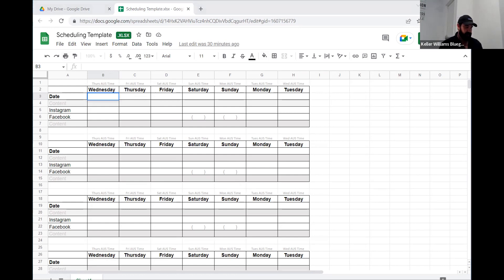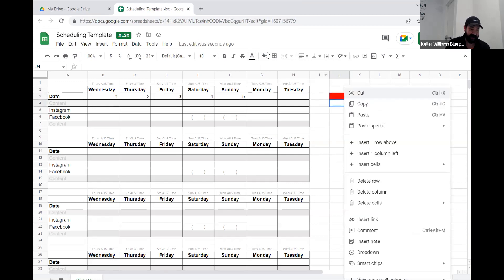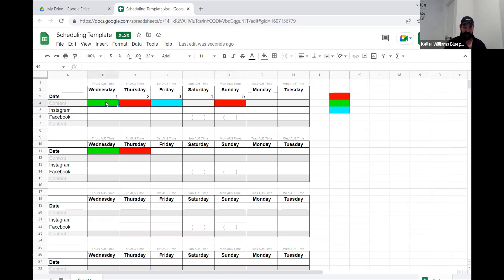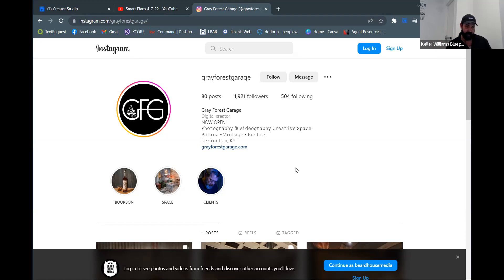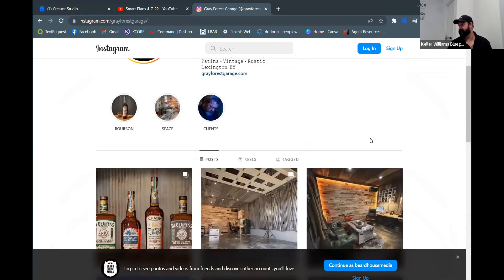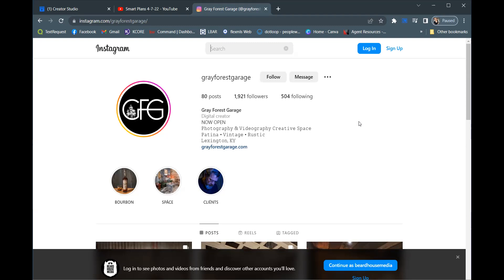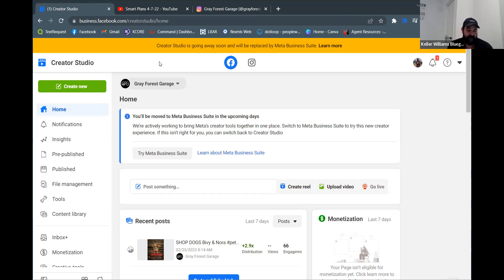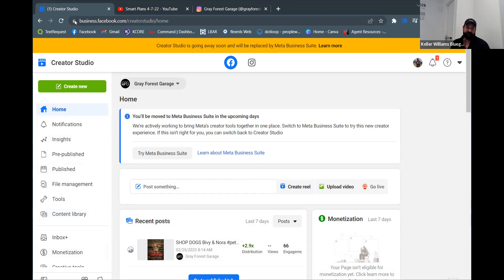How To Build Your Social Media Calendar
Social Media plays a huge impact in today's society. It is not only a massive platform to share and learn new information, but a great was to help grow your business. Watch and learn how to create a social media calendar in order to help keep you organized and take your business social media platforms to the next level.